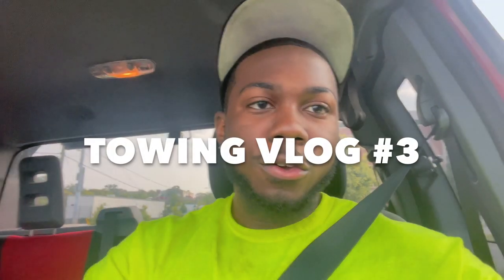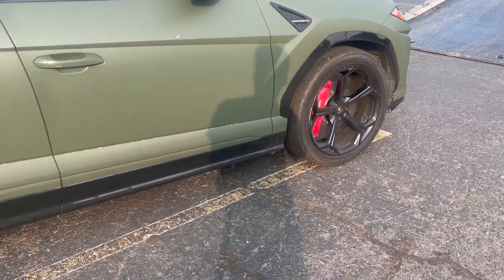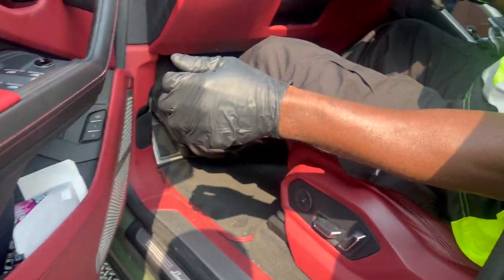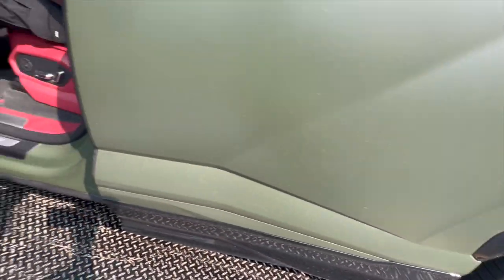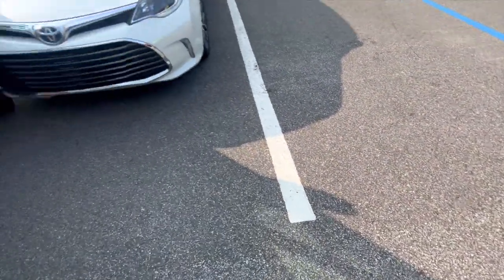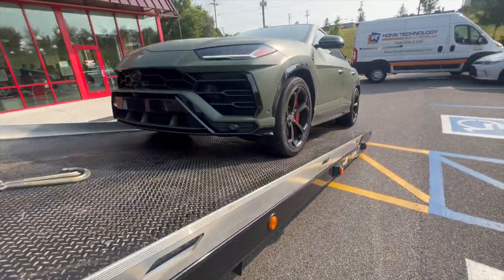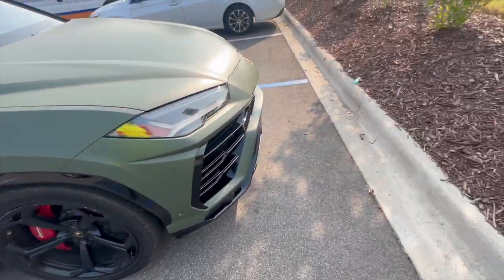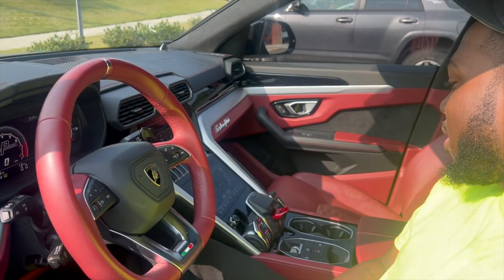Towing A Lamborghini Urus| Towing Vlog #3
Proverbs 3:6
GOD BLESS YOU!!!